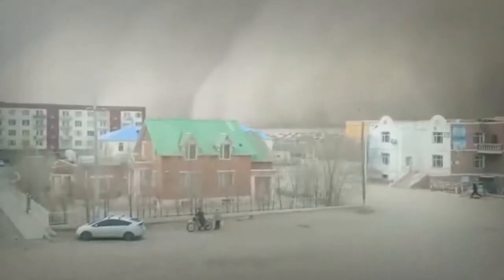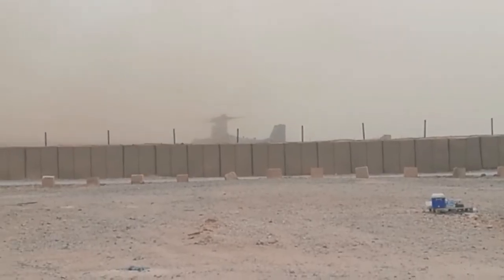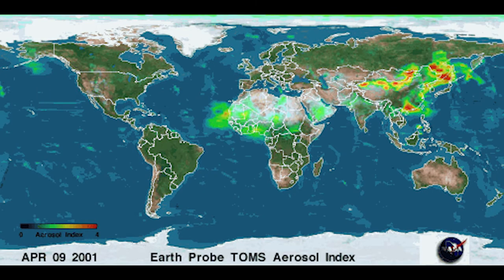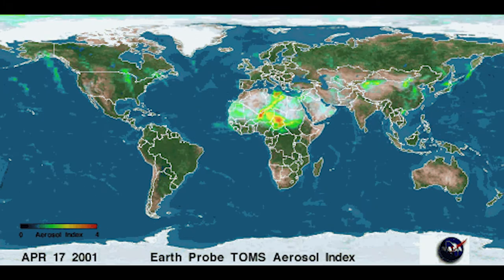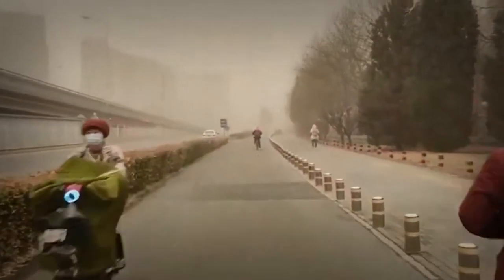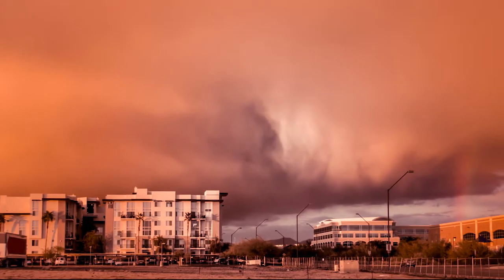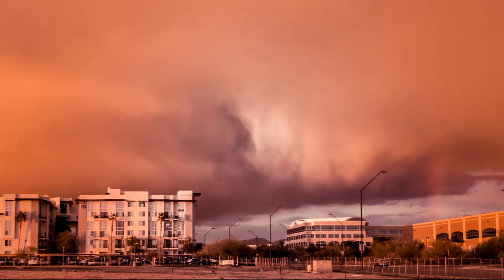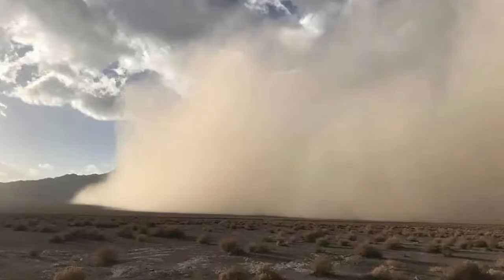How Sandstorms Form (Driving Through One) | How&Why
Hello this is Minus and you are watching how and why.
Every week I upload videos about science, history and general knowledge.

Sandstorms and duststorms are quite tricky as they can form in no time. Winds blowing at high speeds can lift sand and dirt from the ground. Visibility can be zero and dangers are imminent.

Watch how it looks like to drive through a sandstorm. Don't try it yourself as it is very very dangerous!

I am interested in science and history and love to simplify them so I share it with you. Here you will find experiments explaining everyday stuff that we take for granted.